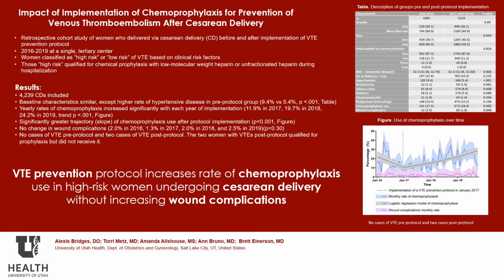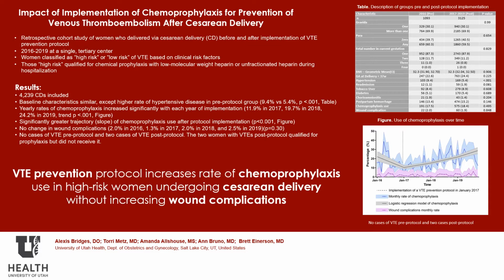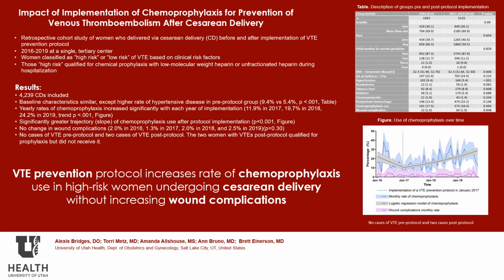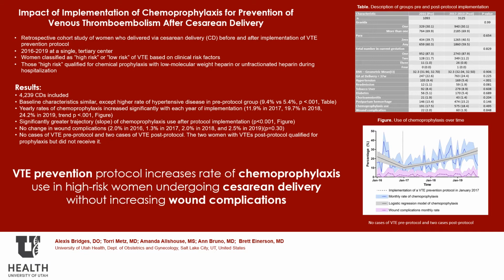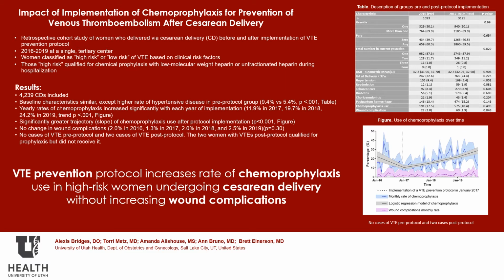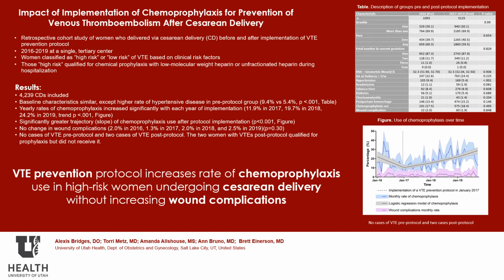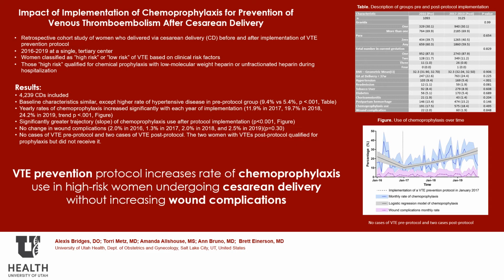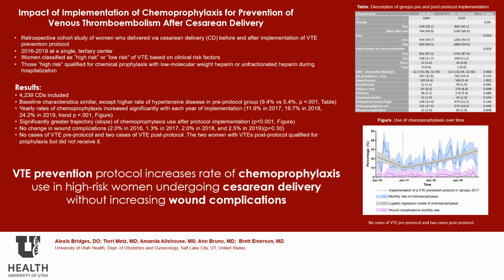Impact of Implementation of Chemoprophylaxis for Prevention of VTE After Cesarean Delivery [CC]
Title: Impact of Implementation of Chemoprophylaxis for Prevention of Venous Thromboembolism After Cesarean Delivery
Presenter: Alexis G Bridges, DO
Contributors: Torri Metz, MD (University of Utah); Amanda Allshouse, MS (University of Utah); Ann Bruno, MD (University of Utah);  Brett Einerson, MD (University of Utah)
Date: 5/14/20
Brief Description: VTE prevention protocol increases rate of chemoprophylaxis use in high-risk women undergoing cesarean delivery without increasing wound complications
Keywords/Main Subjects: Chemoprophylaxis, cesarean delivery, venous thromboembolism

From Sex, Gender, and Women's Health Across the Lifespan, Virtual Symposium